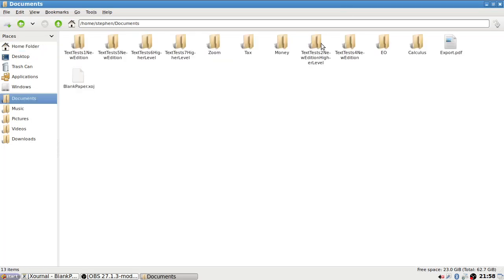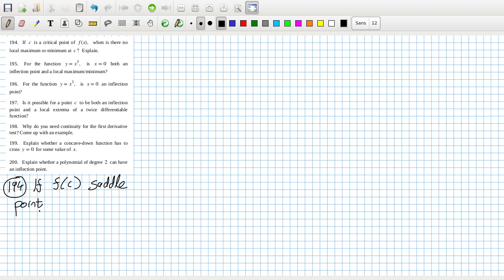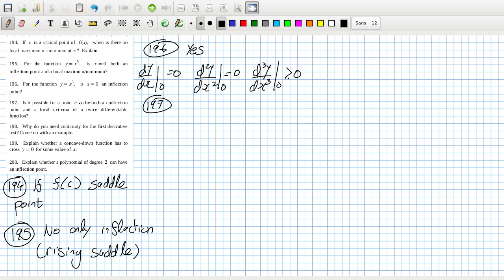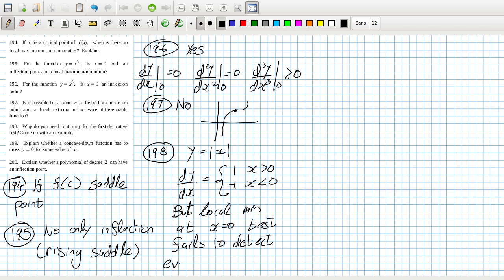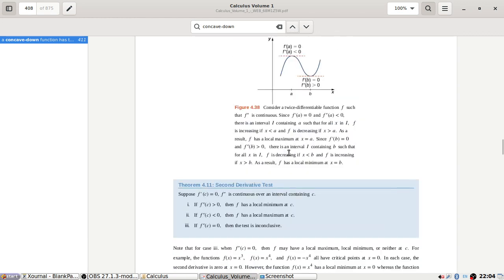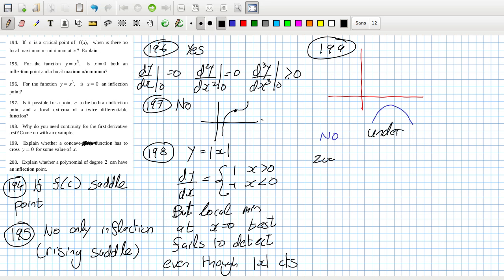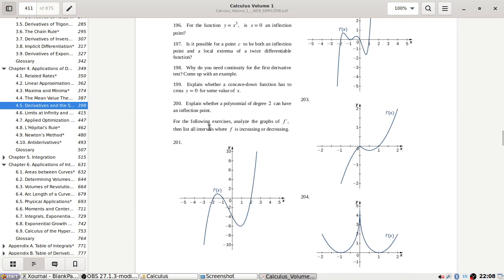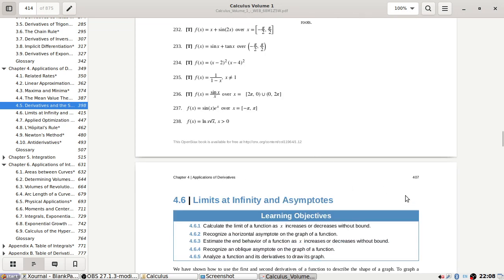Openstax Calculus Volume 1 Exercise 4.5 Questions 194 to 200